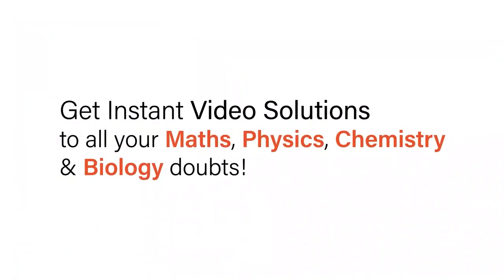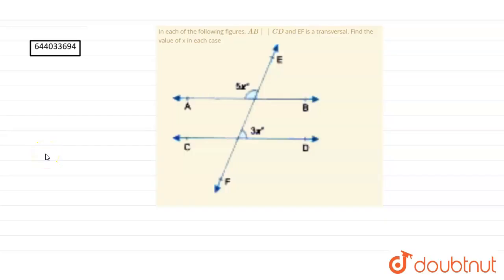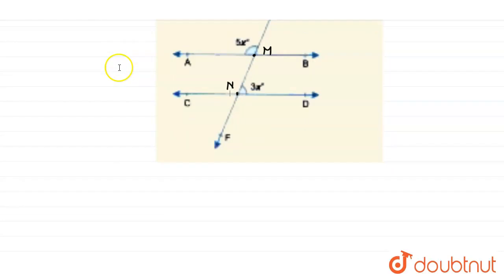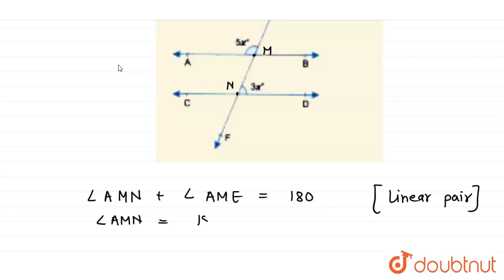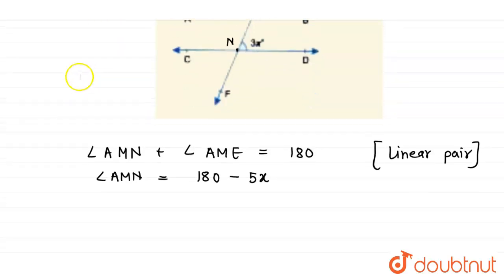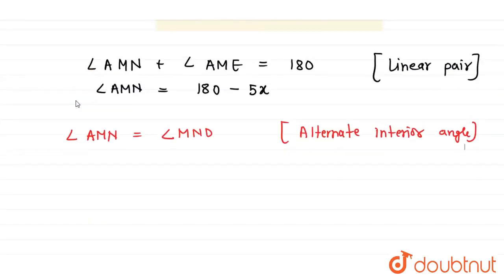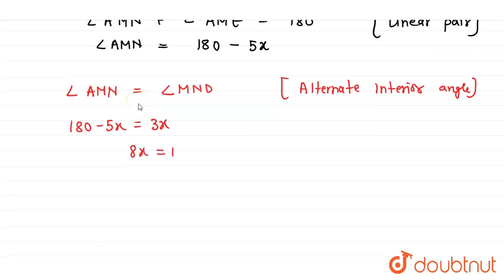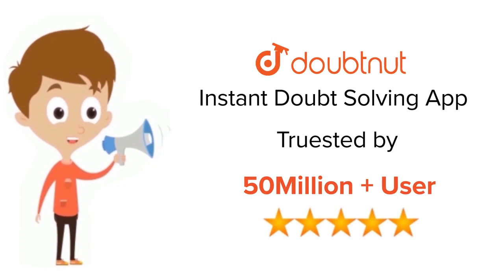In each of the following figures, AB|| CD and EF is a transversal. Find the value of x in each c...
In each of the following figures, AB|| CD and EF is a transversal. Find the value of x in each case
Class: 7
Subject: MATHS
Chapter: LINES AND ANGLES
Board:ICSE

👉 Have Any Query? Ask Us.